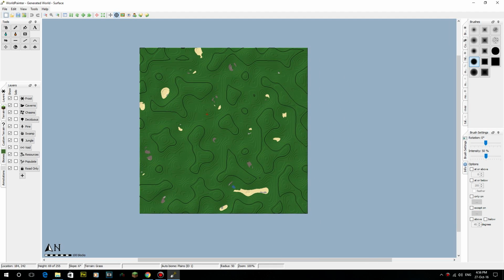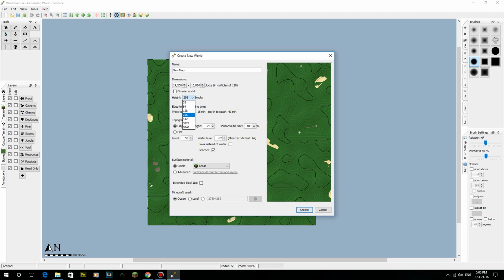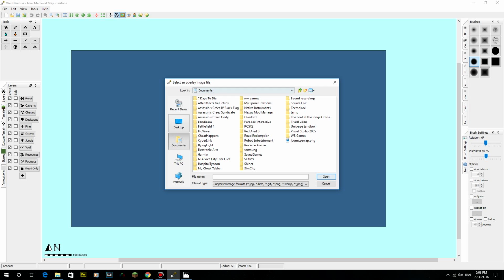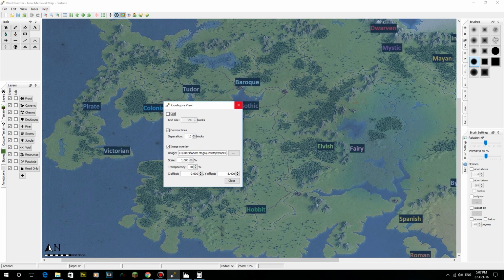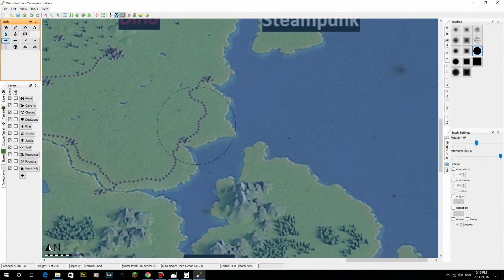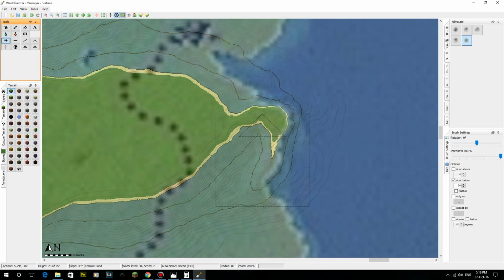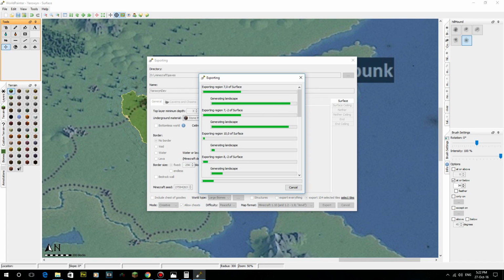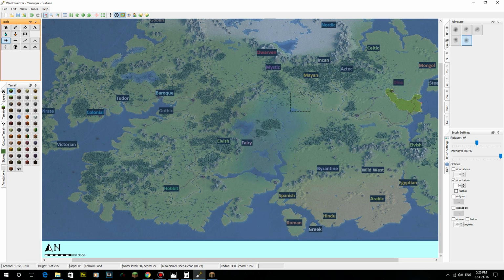World Painter Tutorial - Creating a Map, Importing Images, Testing your map (Super Important!)